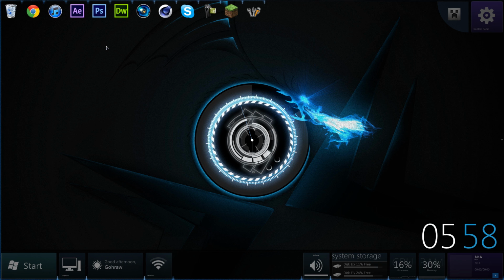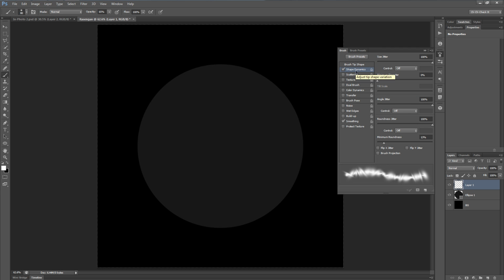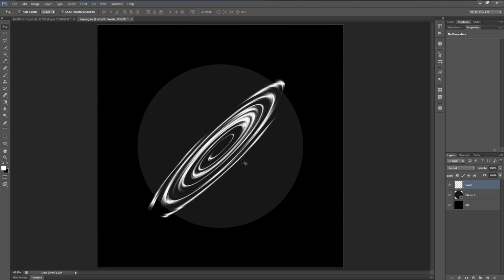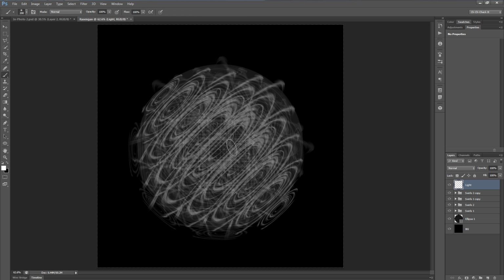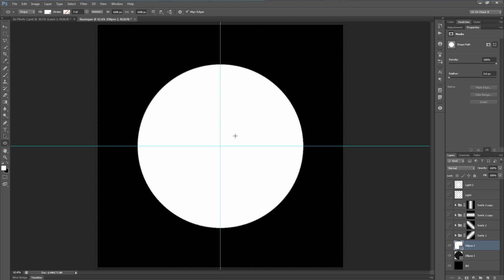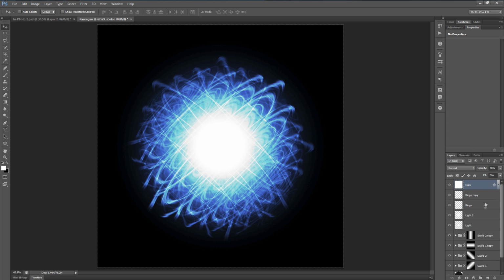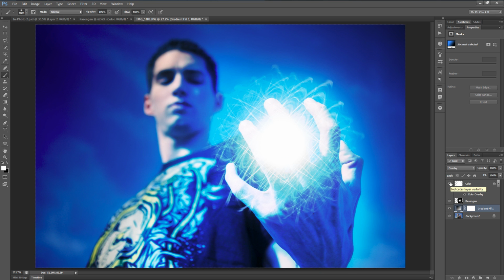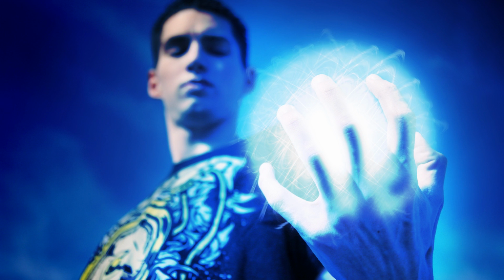RASENGAN | Ball of Energy | Photoshop Tutorial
In today's tutorial Brandon teaches you how to create a ball of energy in Photoshop - inspired by the Rasengan from Naruto and Naruto Shippuuden. Some think it looks like the Kamehameha from Dragonball Z as well, so I guess it just depends on your point of view. Regardless - enjoy =)

Equipment and software:
- Canon T2i
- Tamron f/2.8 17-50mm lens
- Custom-built computer